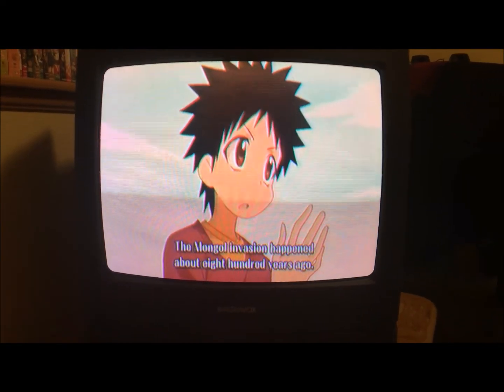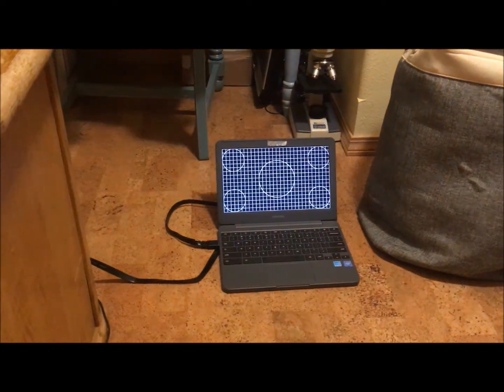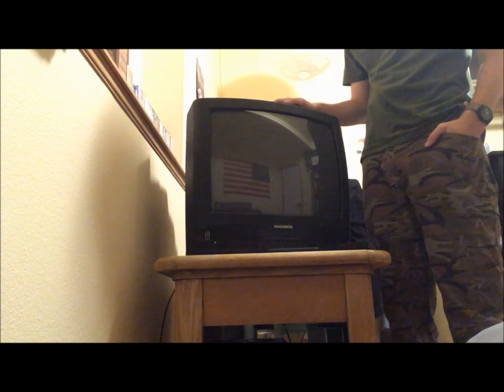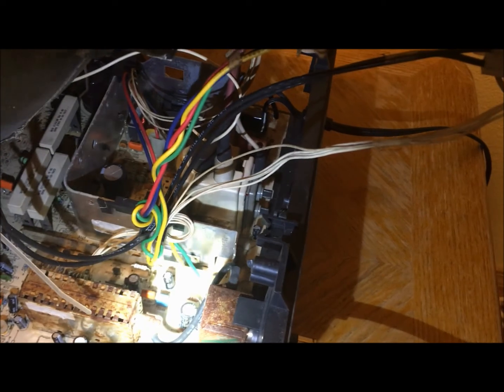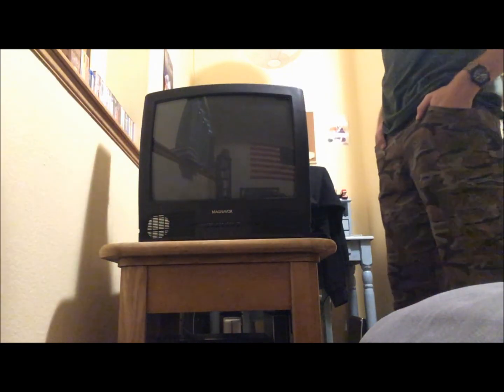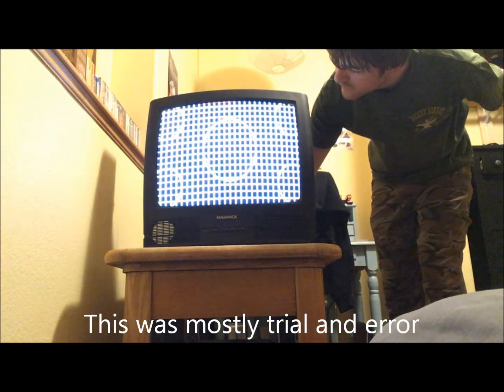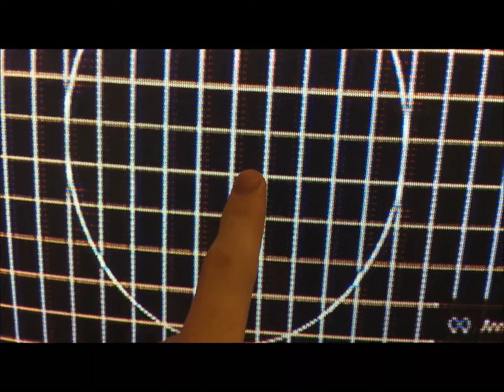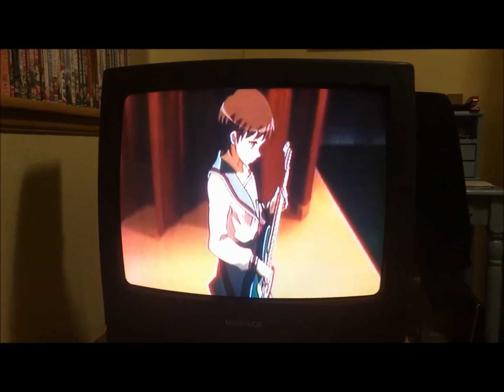CRT convergence ajustment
I open up my TV and adjust the convergence.
Here's a video I found which was very helpful and explains it much better than I can: